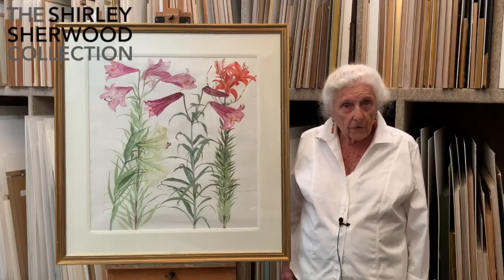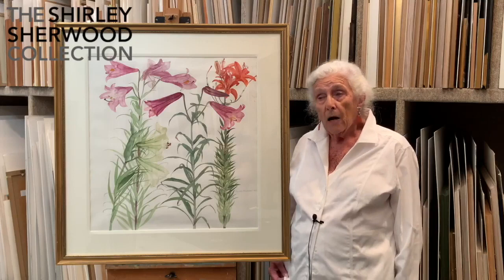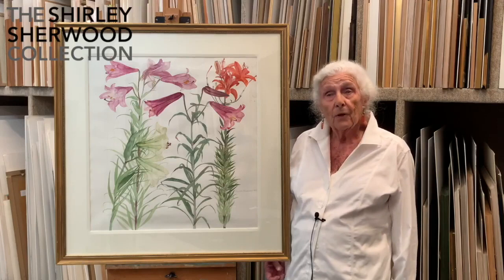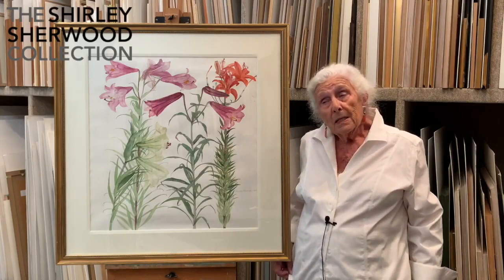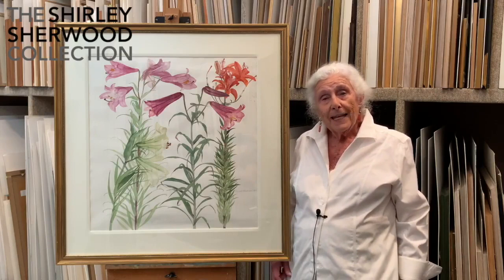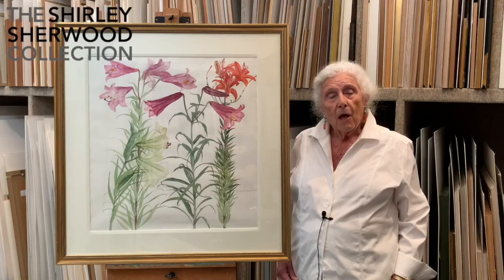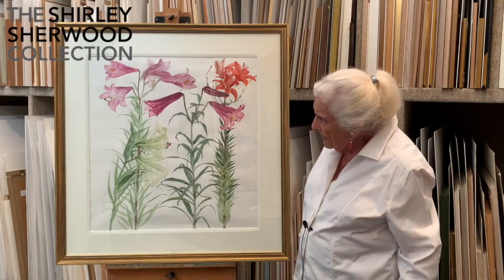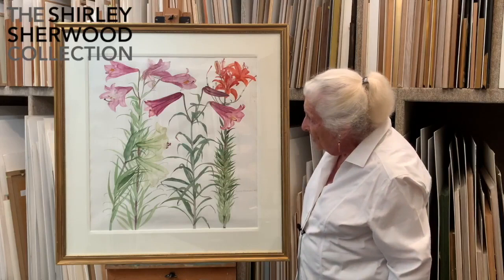Dr. Shirley Sherwood Presents: 'Lilies' by Dame Elizabeth Blackadder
Shirley’s talking us through ‘Lilies’ by Dame Elizabeth Blackadder today – she caught sight of it from a taxi window in 1993, and the rest is history!
Elizabeth is a formidable painter, whose works have been featured on Royal Mail stamps, in the New York MoMa and the Scottish Gallery of Modern Art. She made history as the first woman to be elected to the Royal Scottish Academy and the Royal Academy. ⭐️